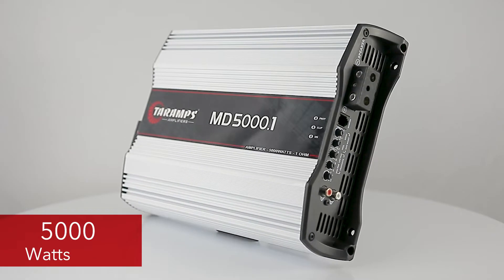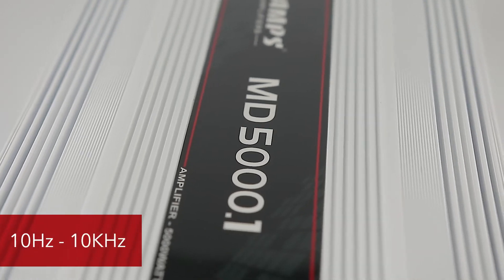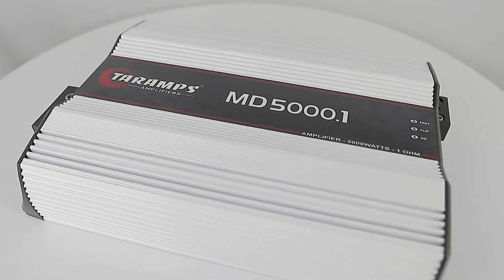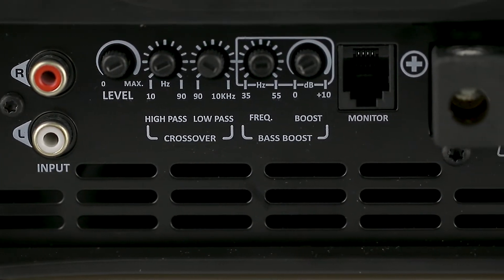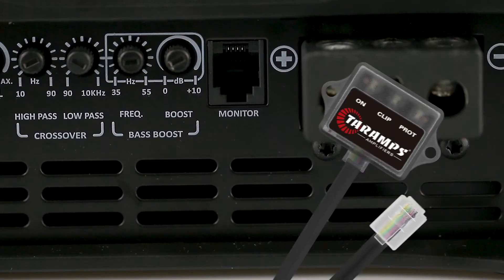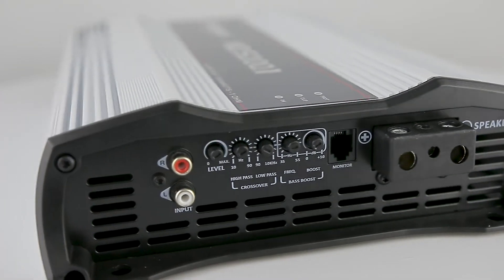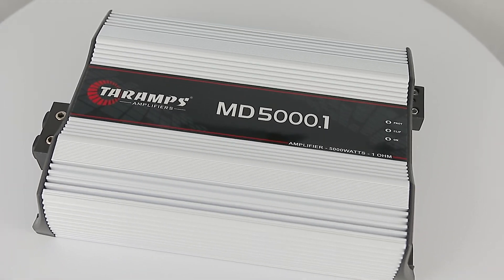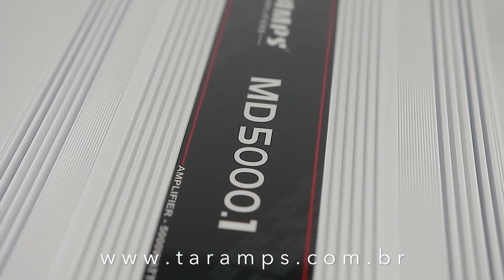Taramps MD 5000.1 Automotive Module Amplifier 5000 Watts RMS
The MD 5000.1 has been carefully designed with the highest technology, offering high efficiency and performance for various types of car audio systems. This amplifier covers the whole frequency range, that is, it is a FULL RANGE module.